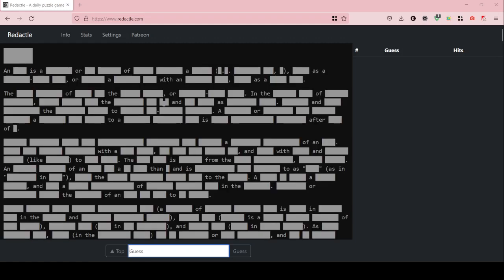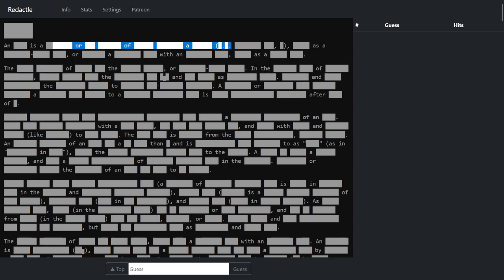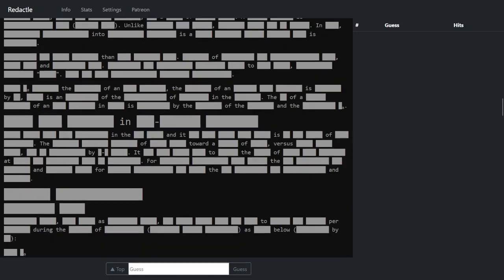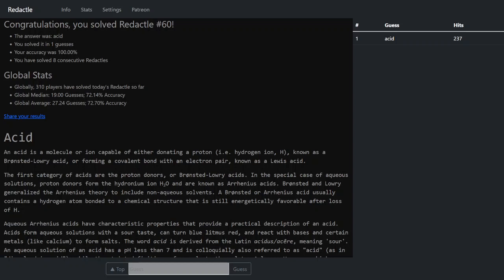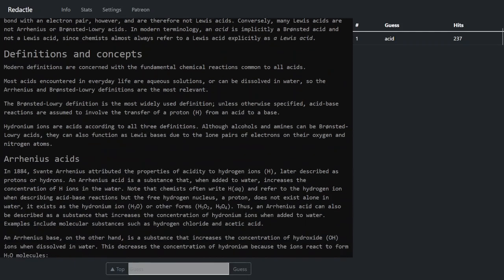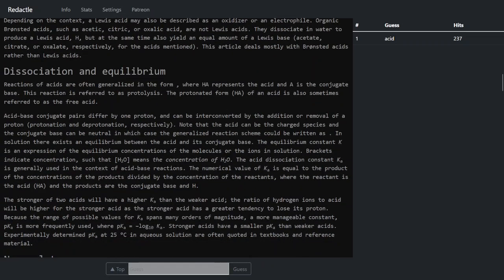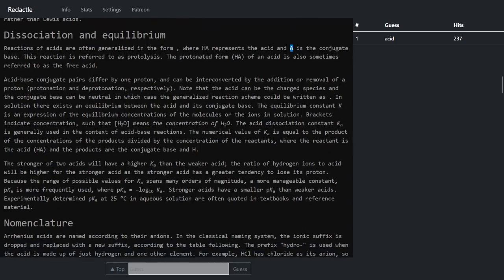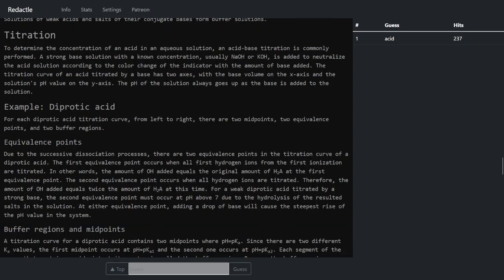A Redactle No. 60 Solve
Another cunning idea deduced for starters! My bad for sounding surprised towards the end, but just glad I got another one in.